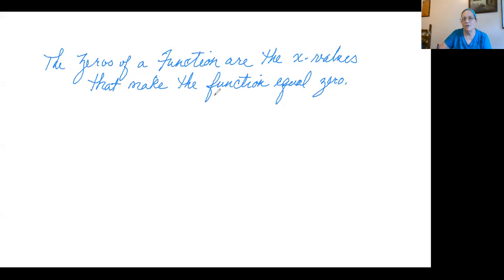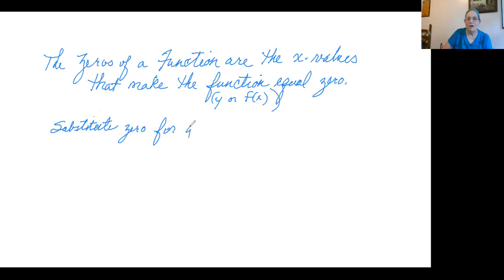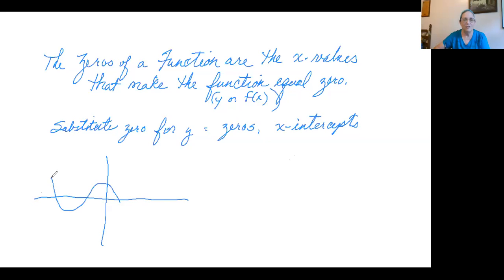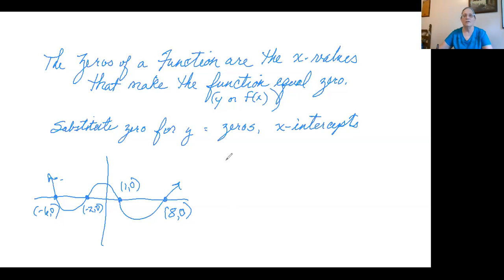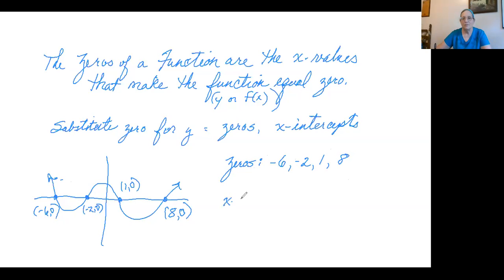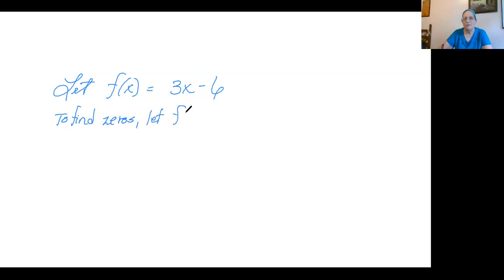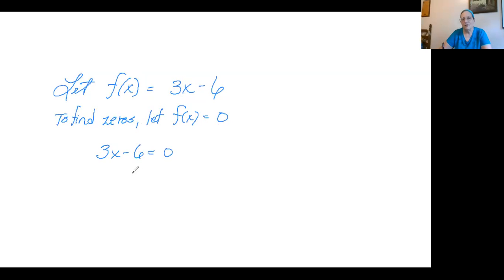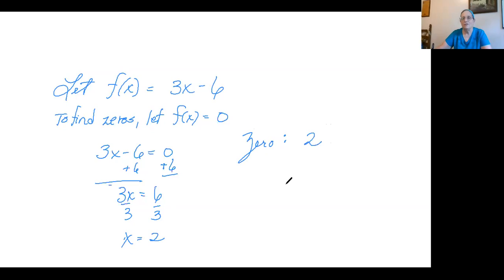Zeros of Functions